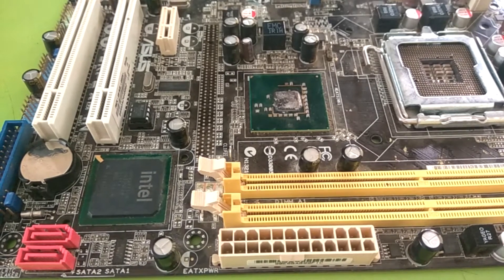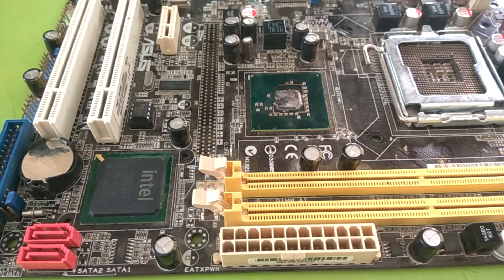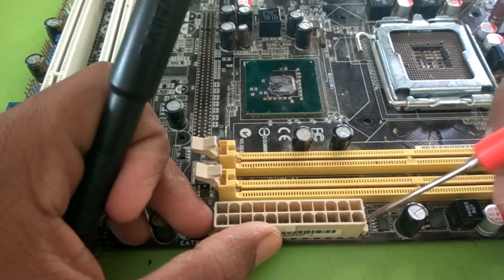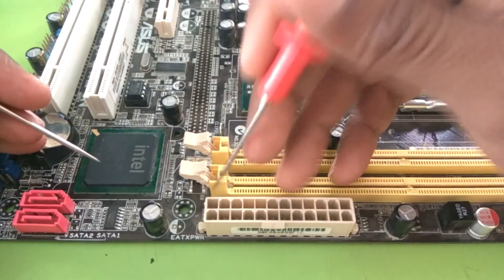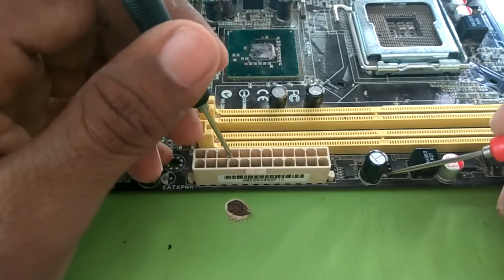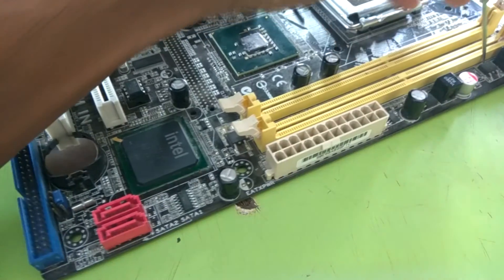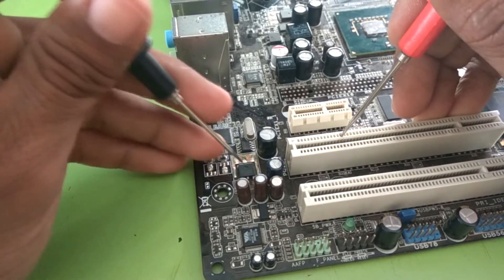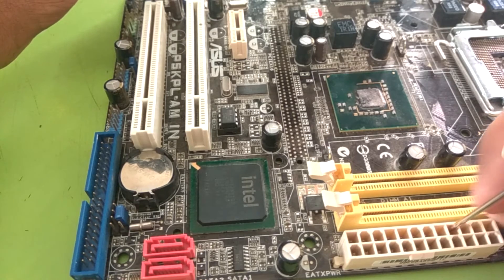[Eng]Advance Chip Level Motherboard Repairing : Lecture 14 - Correction in Ram And Stand By Voltage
Ram Circuit and Stand By Voltage in Desktop Practical.Chip Level Motherboard Repairing Training for beginners in English language with circuit diagram and different types of sections also see practically on desktop laptop motherboard with the help of multi meter step by step so you can learn how to solve dead and power on no display cases.